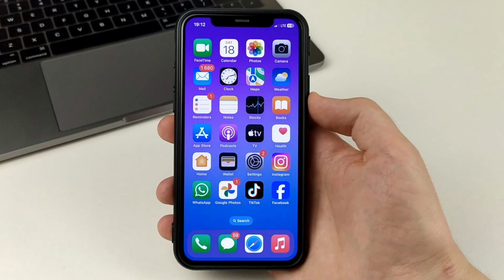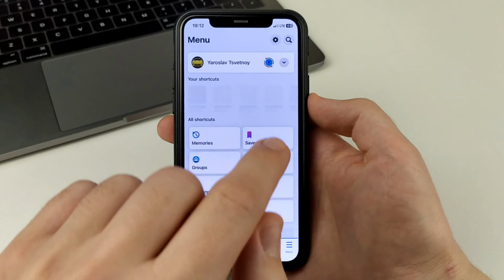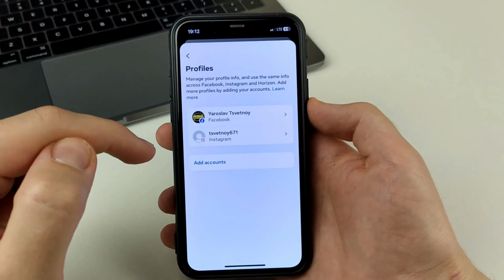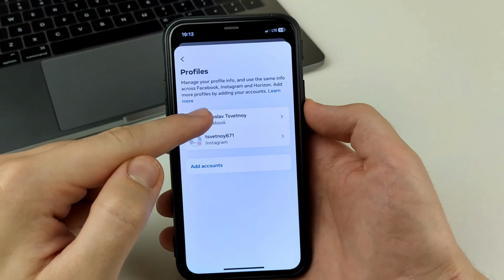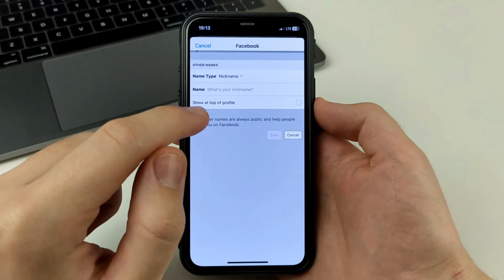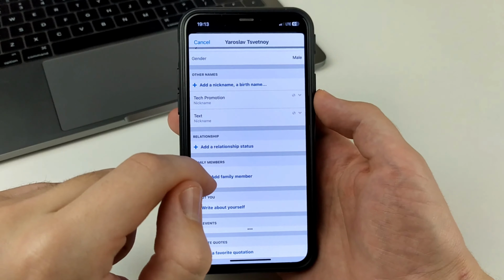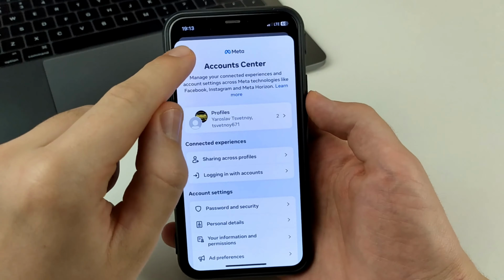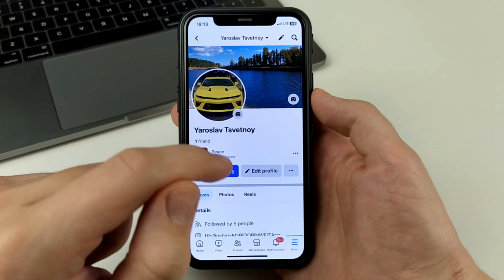How To Change Facebook Profile Nickname on iPhone - Full Guide